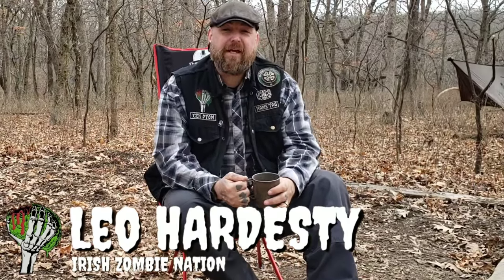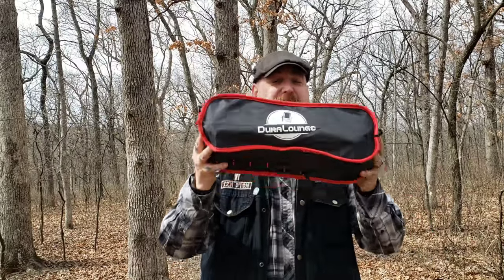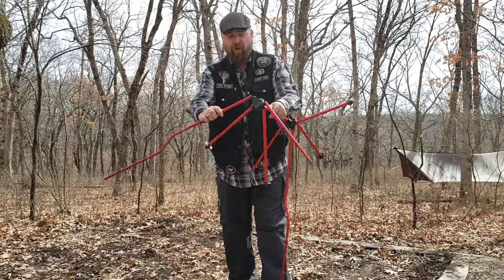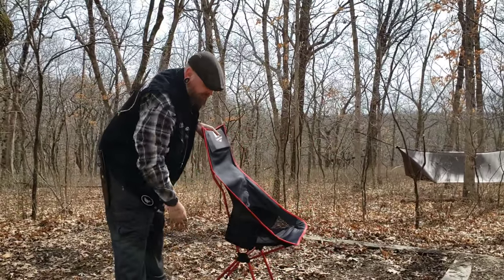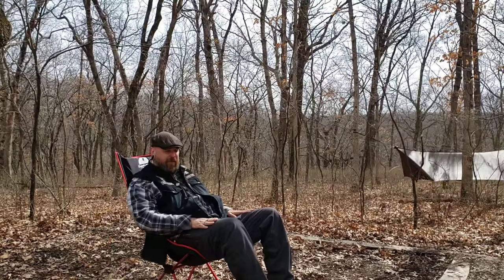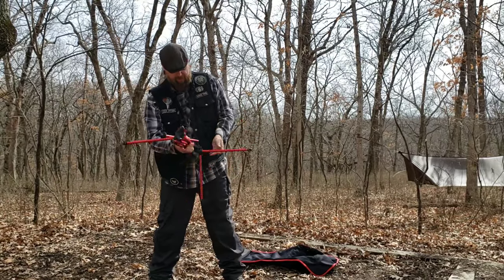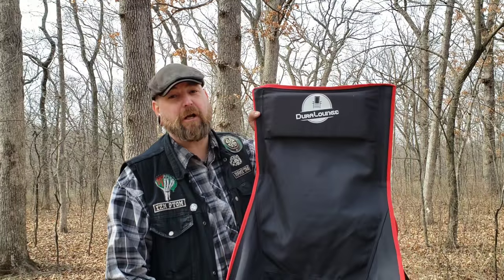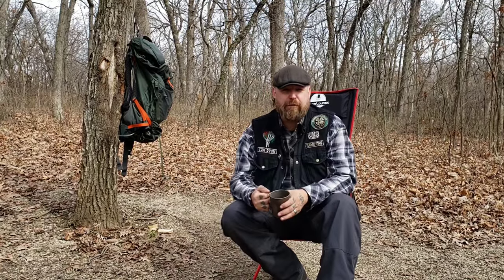Most Comfortable Lightweight Camping Chair Ever! The Duralounge Foldable Chair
If you're tired of those little backpacking chairs that leave you in a squatted position like you're taking a crap when you sit in them, then you'll definitely want to check out this lightweight and extremely comfortable chair.